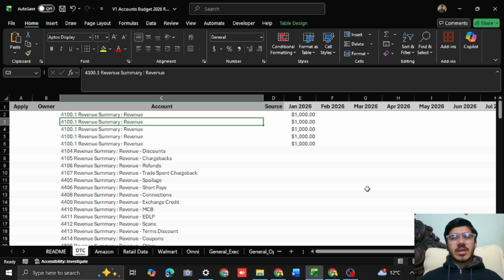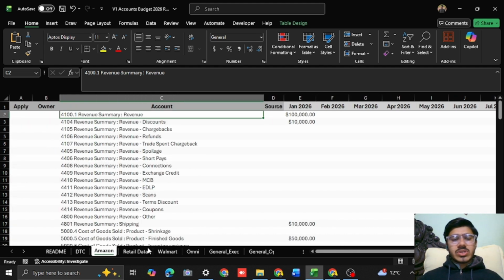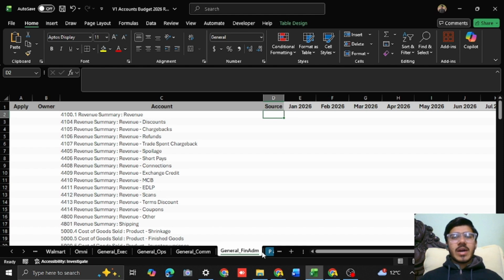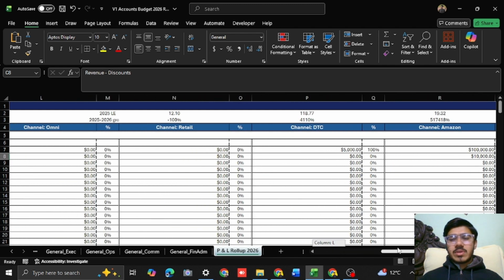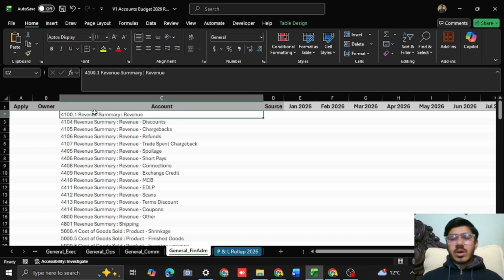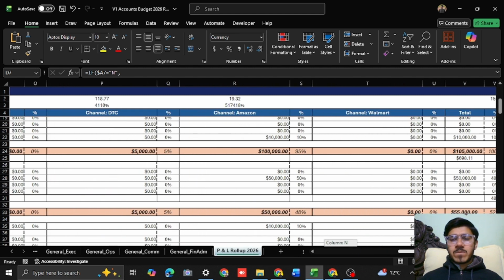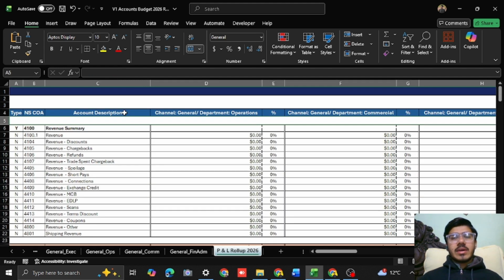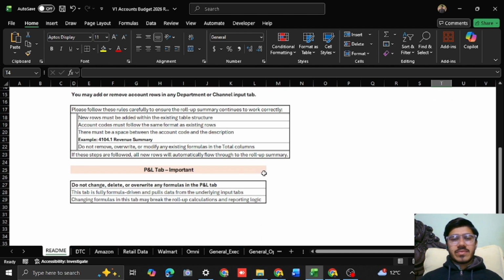Excel P&L Dashboard 2026 | Auto-Linked Department & Channel Summary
In this project, I built a structured Excel P&L Dashboard for 2026 with automated summaries across departments and revenue channels.

✔️ Organized department & channel tabs
✔️ Structured Excel tables with Total formulas
✔️ Central dashboard auto-updates using formulas
✔️ Visual formatting for a clean, professional look
✔️ README tab included for clarity & ease of use

Now the client can just input data in any cell and the dashboard updates instantly; making monthly financial tracking seamless.